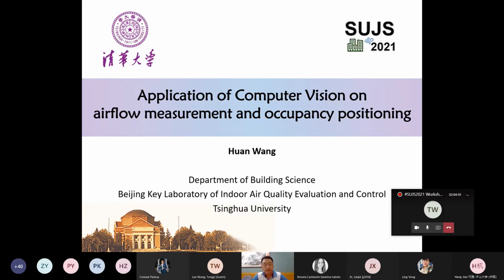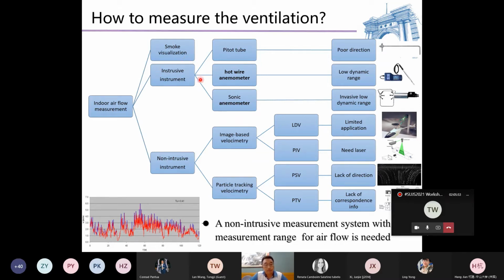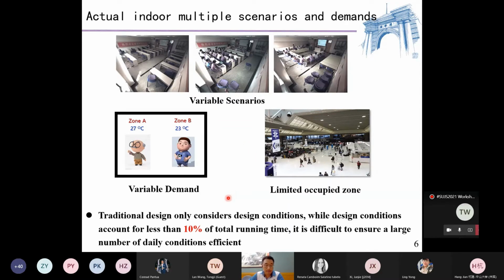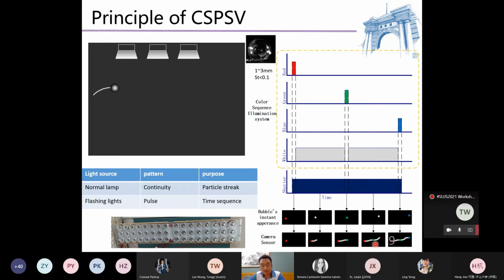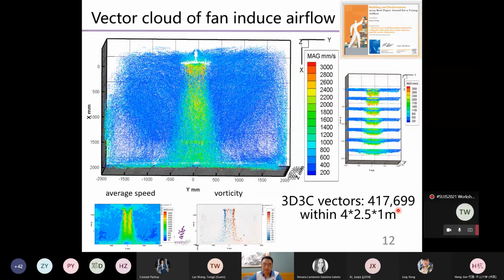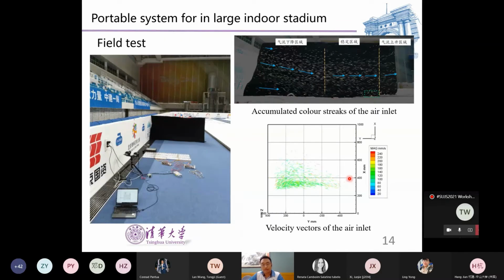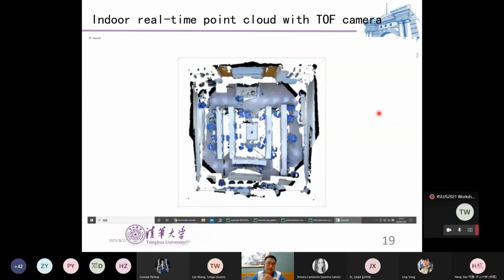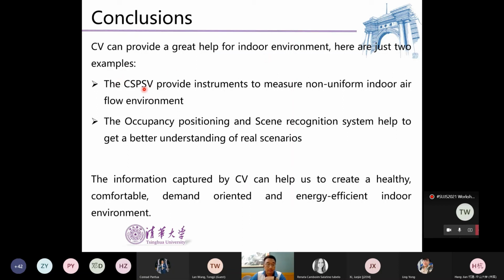SUJS2021 S1: Computer Vision-based Demand-Oriented Ventilation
SUJS2021 Sino-UK Joint Symposium on Post Covid-19 Pandemic: A Reconsideration for the Built Environment
中英街区尺度的后疫情时代健康人居环境中英研讨

Title: Computer Vision-based Demand-Oriented Ventilation
基于机器视觉的面向需求通风营造

By Dr. Huan Wang (Research Associate in Building Environment), Tsinghua University
王欢 - 清华大学建筑环境学专业研究助理